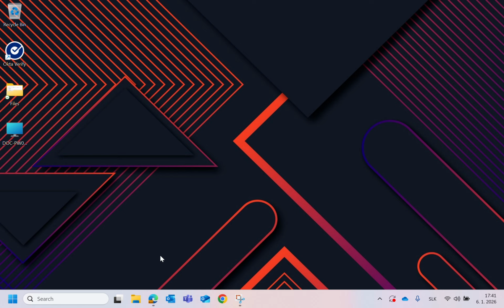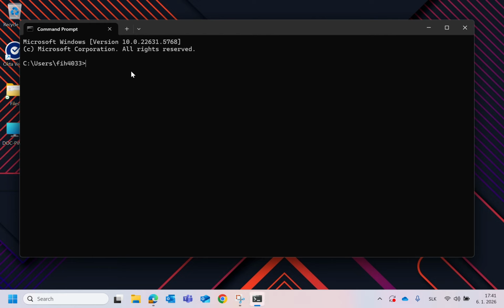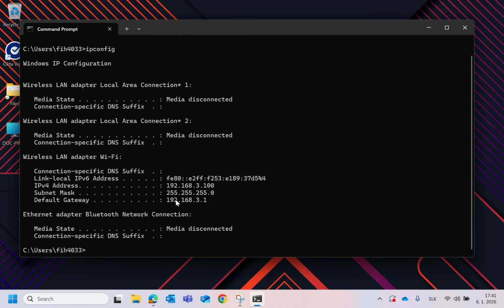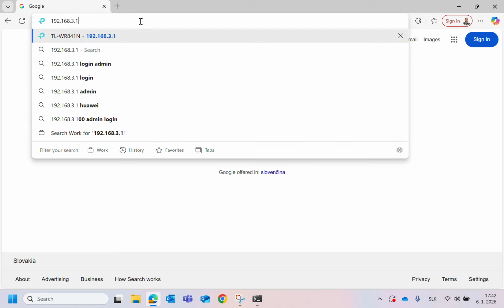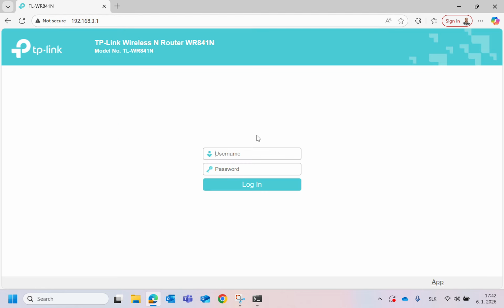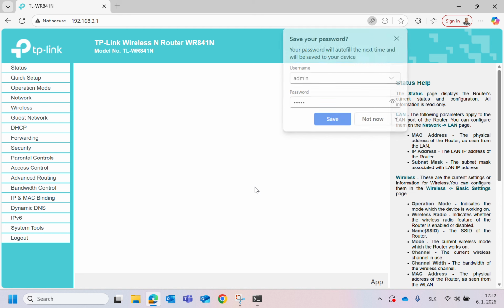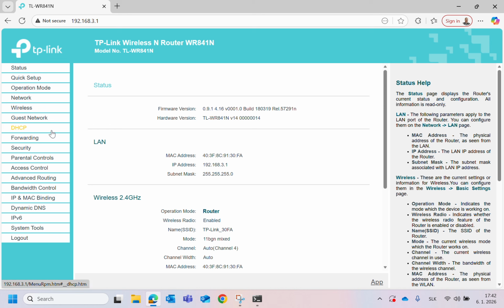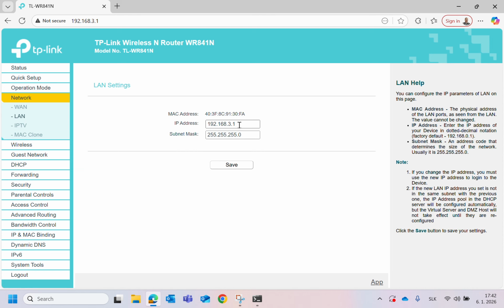192.168.3.1 - Admin login - Step by step ✅